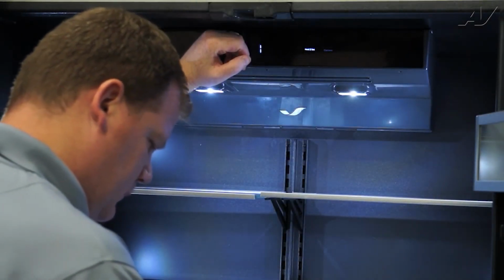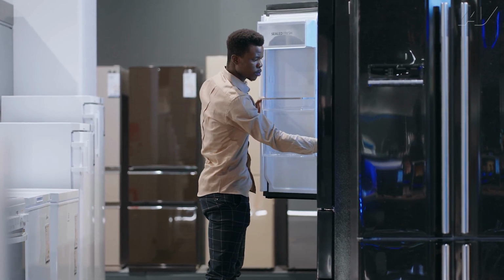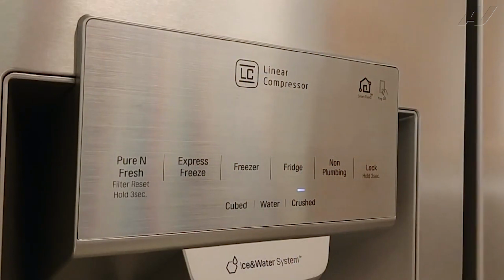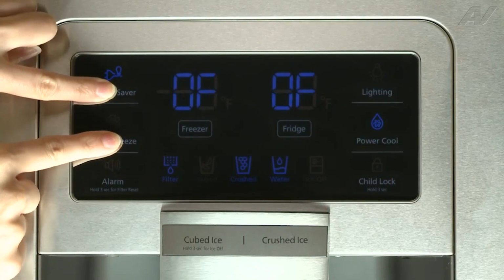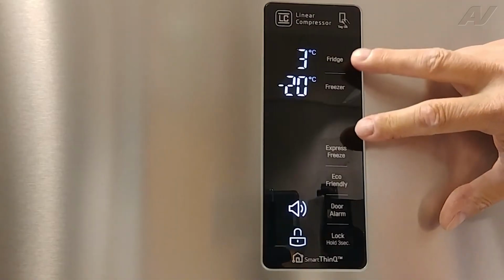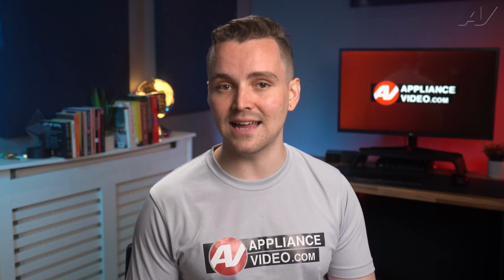Why Is My Refrigerator Not Cooling?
Admiral
Amana
Caloric
 Coldspot
 Crosley
D&M
Electrolux
Fedders
 Frigidaire
GE
General electric
Gibson
Glenwood
Hardwick
Hotpoint
JC Penney
Jenn-Air
Kelvinator
 Kenmore
 KitchenAid
LG
Litton
Magic Chef
Maytag
Modern Maid
Montgomery Ward
Norge
O’Keefe & Merritt
RCA
Roper
Samsung
Sears
Signature
Speed Queen
Sub-Zero
Tappan
Whirlpool

HI1611S
HI1655G
HIG1995AB
HI1611G
HI1655S
HIG1944MD
HIG1995AD
D5434SS
DFI644BXXLS
DFI644XXLS
D5424SS
D5424WH
D5424WHS
D5536XXLFISOF
DBI663IS
DBI663PHXXLS
DBI663PHXXLSA
DFI644BXXL
B36CD50SNB
B36CT80SNS
B36CD50SNS
B24CB80ESS
B36FD50SNB
B24CB80ESW
DBMW009201M1
DD24DDFTX9
LDFC2423W
KMR11353GGRCTS
DWHD770WFP
PMF367TKSS
3392519
61001846
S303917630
W10006355
99002588
3387134
WPW10237959
W10857611
WP3403431
WPW10423382
WP694089
WP691366
349241T
WP3387134
WP338906
279827
WPW10420741
279311
WP3392519
341241
W10309990
LW10234239
12002744
W10189703
12550118
4317943
833697
8201786
12784415
WPW10511278
WPW10333842
WPW10602001
W10915633
WPW10110491
WPW10515459
WPW10515452
WP9758079
W10833885
W10381562
W10221546
W10276397
W10268910
28808
37929p
239144
648526
R-22
PMF307TKSS
VMTK277SS
VMTK307SS
VMTK272SS
VMTK302SS
RVFFR336SS
VCBB5363E
DWHD770WPR
DWHD560CFM
DWHD560CFP
DWHD760CFM
DWHD650WFP
DWHD560CPR
KMR11363LPGDCTS
KMR11363GGDCTS
KM5860240
KMR11361GDG
KM3465LPSS
KM3464GSS
LDFN3432T
LDFN4542B
LDFN4542D
LDFN4542S
LDFN4542W
LDP6810BD
LDP6810SS
LDPH7972D
LDPH7972S
LDPS6762D

DD24SDFTX9 N
DD24DTI9 N
DD24DHTI9 N
DD24SHTI9 N
DD24DI9 N
DD24STI9 N
DD24SI9 N
DD24DV2T9_N
DBMW0720BWW
DBMW0721BBS
DDMW007501G1
DBMW0920BBB
DBMW0920BWW
B24CB80ESB
B11CB81SSS
B36FD50SNS
B24CB50ESS
B10CB81NVW
B10CB81NVB
B09IB91NSP
WR17X25027

WR23X10725
WR30X25223
WR12X25626
WR08X21100
WR55X29572
WR55X26867
WR23X29170
WR55X30598
WR60X10209
WR51X10108
WR55X29393
WR62X23154
WR30X10097
WR14X10286
WR57X10022
WR17X11170
WR17X12000
6601EL3001A
5301EL1001H
5835EL1002A
EAQ61400801
4027EL1001A
6500EL3001A
4581EL3001E
AJU73432602
4561EL3002B
EBF61734701
6323EL2001B
4581EL3001E
4027EL1001C
4027EL1001B
4561EL3002A
4432EL1002A
4681EL1008G
5301EL1001J
EBF61496101
EAQ61400801
5835EL1002A
4026EL3007B
383EEL9001D
6931EL3002M
EBR85130515
4026EL3007B
383EEL9001N
383EEL9001C
WPW10314173

W11387578
W1022387
W10508981
Y04944303
2313637
W10310240
W10377151
12784415
W10496649
12784415
D7824706Q
W10377151
W10309238
W10124096
URCO410
W10346257
W10309238
W10312696
12607104ED
W10271507
4317943
61005273
W10507884
W10271507
W10547719
W10547719
W10507884
W10233961
21352320
12001908
35-6463
22001025
22002181
22002989
25001079
22001026
W10404050
35-6615
22002989
35-6615
W10130913
285655
W10116791
W10514214
WPW10443885
W10682535
W10625696
34001437
W10739660
280145
W11175876

W11316353
W10856603
WP3196548
WPW10107820
W10814916
W11122533
WP3148952
WPW10347414
W11182108
W11175520
WP3196548
W10823729
WP8273992
WPW10181986
W11180283
WPW10658354
WP3149404
WX09X10006
W11178791
WP3149400
W11126814
WP8273994
W11346659
W10556709
W10245805
W10157242
W10370100
W10192995
285671
80040
285320
389140
W10634026
280187
285785
8318084
8318084
387240
W10250573
W10253866
384076
3949247
W10536347
W10340443
W10435302
W10317708
W10810403
W10838319
W10315848
8182634
W10735106
W10187307
W10810403
W10393444
W10853296